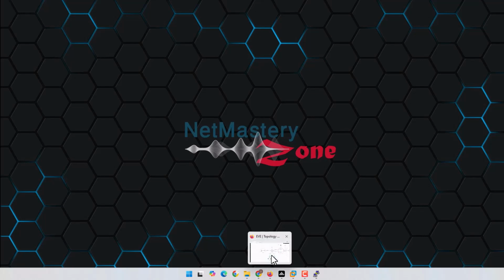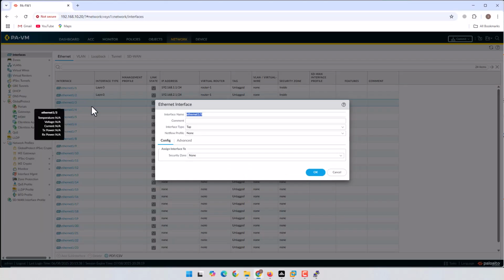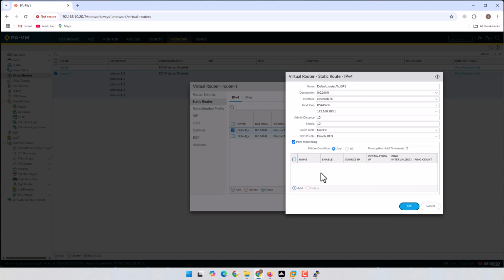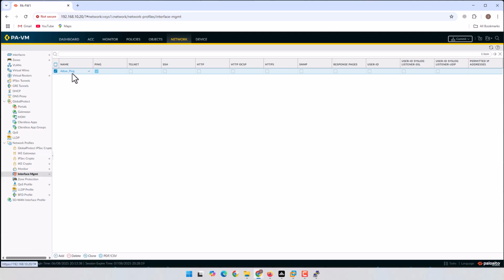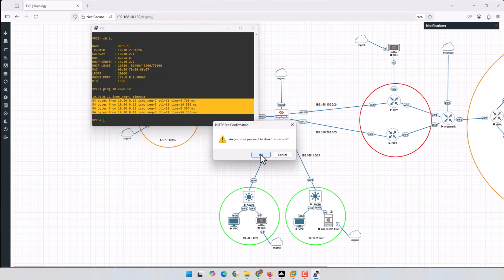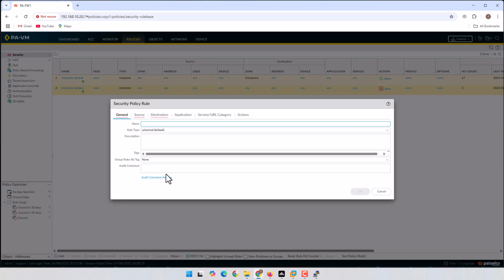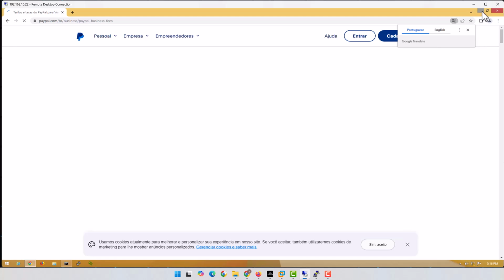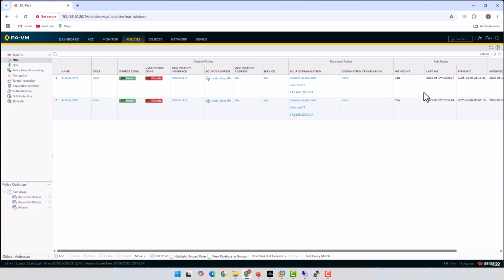Palo Alto Firewall Basic Configuration | Interfaces, DNS, NAT, Security Policies, Default Route, RIP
📌 Video Description
Learn how to perform basic configuration on a Palo Alto firewall, starting with setting up network interfaces and continuing with key features like DNS, NAT, security policies, routing, and RIP. This tutorial is ideal for preparing your firewall for deployment with a solid initial setup.

📌 What You'll Learn:
✔ Configuring network interfaces
✔ Setting up DNS servers for name resolution
✔ Creating NAT (Network Address Translation) rules
✔ Building and managing security policies
✔ Setting the default route
✔ Configuring RIP (Routing Information Protocol)

🔧 Who Should Watch:
This video is perfect for network administrators, security engineers, and IT professionals working with Palo Alto firewalls. If you’re getting started with Palo Alto or preparing your firewall for production networks, this tutorial is for you.